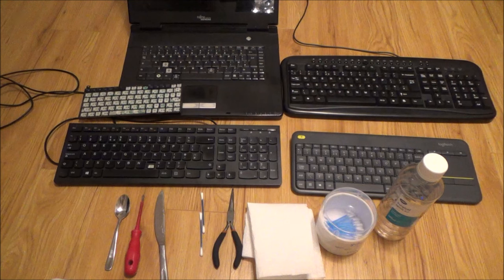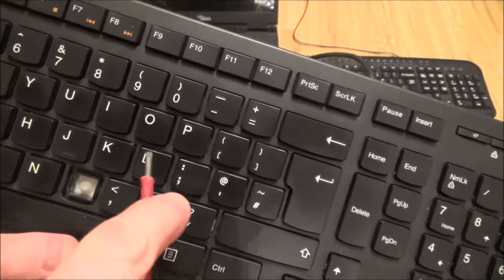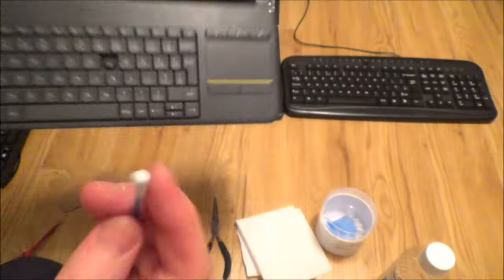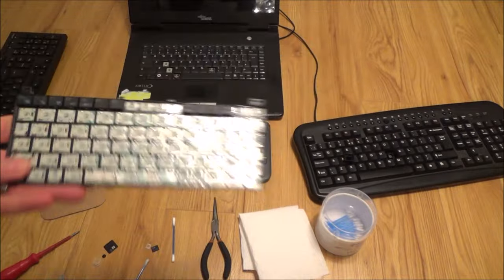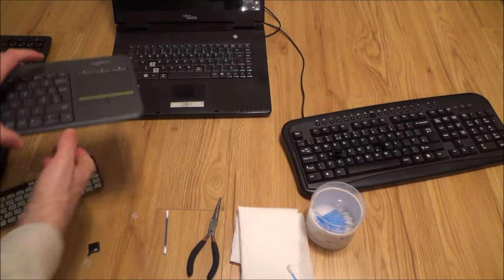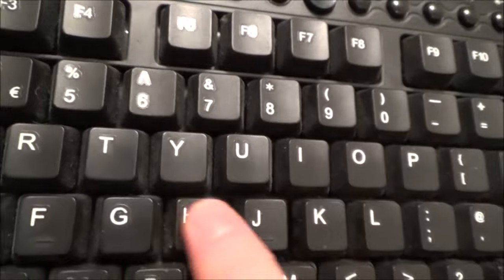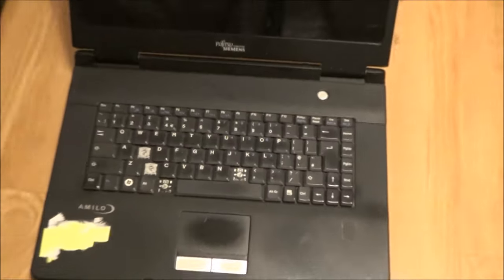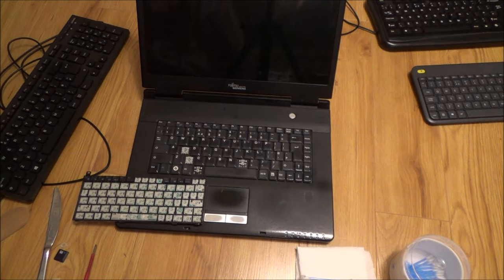How to Remove, Clean & Replace KEYS on various different PC/Laptop Keyboards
Hi, this video shows you how to fix sticking or broken keys on your desktop keyboard and also on laptop keyboards. I show 5 different keyboards so hopefully one of them will be similar to the type of keyboard that you want to fix.
By using a blunt knife or a flat headed screwdriver you will be able to prise of most keys and then clean underneath them. Often dirt and grime can cause sticky keys especially if something has been split onto them. In the video I use Surgical Spirit on a cotton ear bud to clean the keys but this might be known as rubbing alcohol on a Q-Tip or cotton swab in other countries.